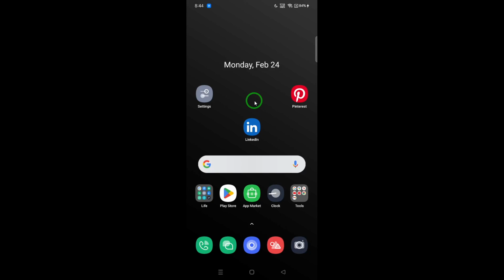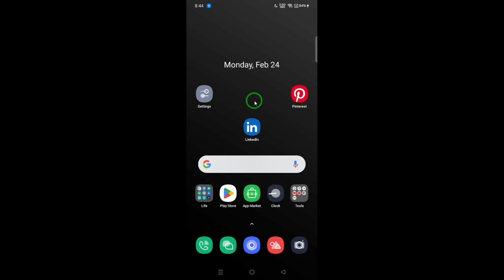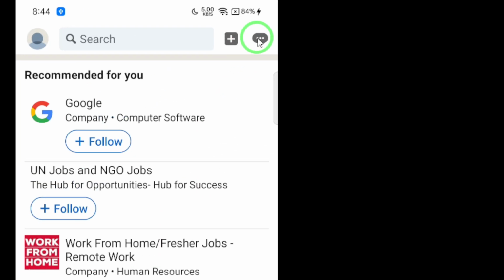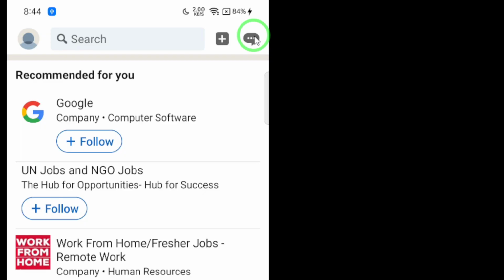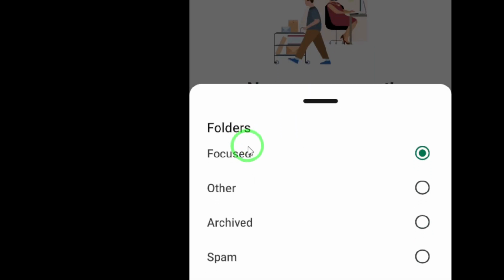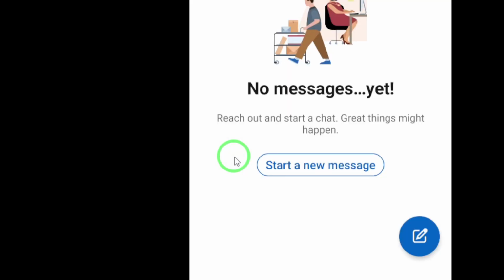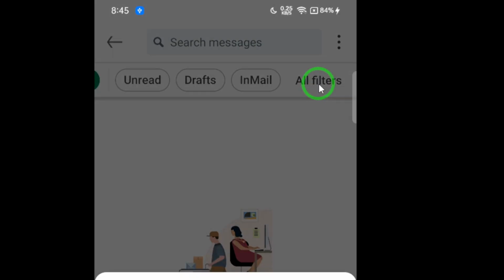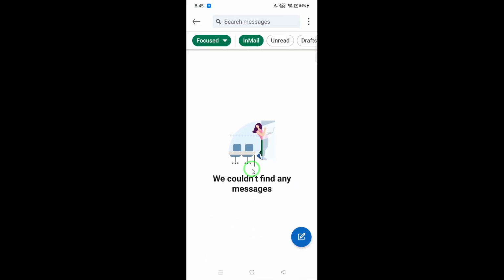How To View InMail Focused Messages On LinkedIn (Updated)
Learn how to efficiently manage your LinkedIn inbox by focusing on the most important messages. This video will guide you through the process of viewing InMail focused messages on LinkedIn, ensuring you stay on top of your professional communications. By following these steps, you can streamline your messaging experience and prioritize your interactions.

1. Open LinkedIn app

2. From the top corner, click on Messaging icon

3. Then click on the message section, choose Focused

4. Click on All filters, choose InMail

Timeline:
00:00 Start
00:12 How to do it
01:05 End